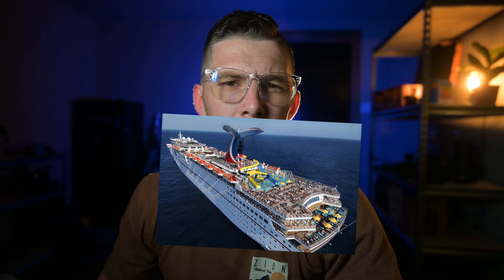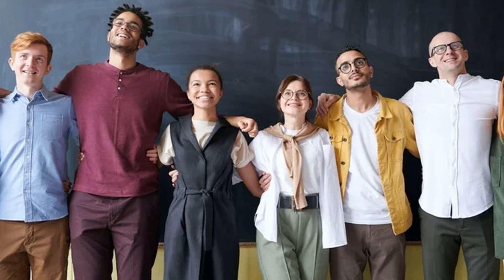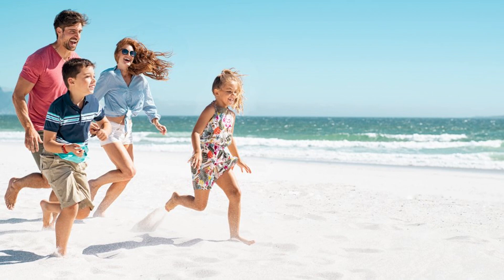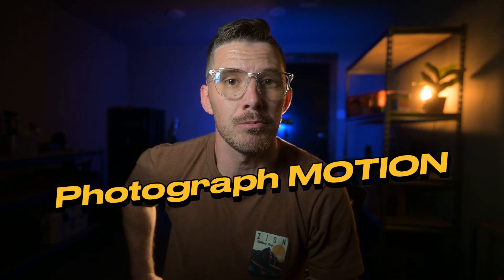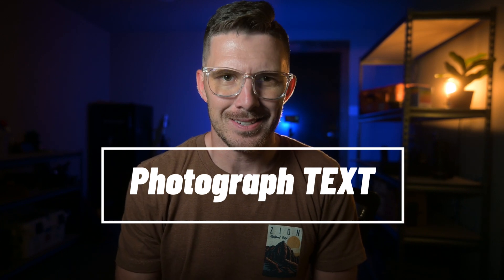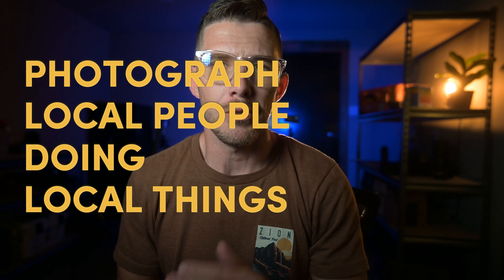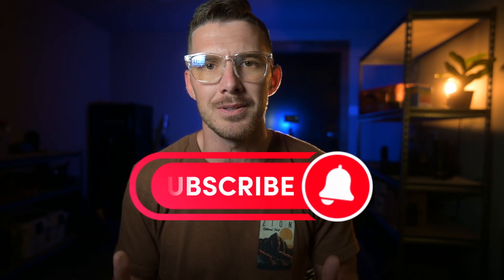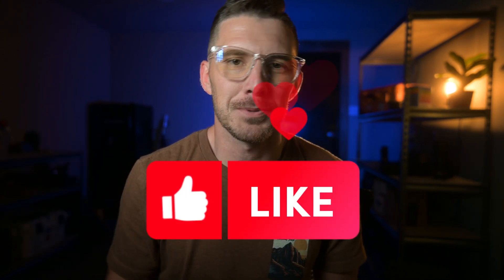4 TIPS To Improve Your VACATION PHOTOS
Hey! Going on a trip? CONGRATS!! Can we NOT do the cheesy (and boring) typical vacation photos that everyone else does? You know the ones where everybody lines up and says CHEESE! Yeah...No... Follow these 4 tips to DRASTICALLY improve your vacation photos immediately. (Regardless of the gear you have!)

Let me know if I forgot anything important!

Become part of our vibrant photography community, where we share tips, tricks, and inspiration to help you capture breathtaking moments with confidence. Are you ready to transform your photos? Let's get started!

Thanks for being a part of my photography world! 🌟

NOTE: If you are looking to purchase any of this equipment it helps SO MUCH if you purchase through the links provided here! THANKS :)

Nikon z30
Voltrox AF 13 1.4Z Lens

Nikon z6ii Mirrorless Camera
Nikon Z 14-30mm f4 Lens
Nikon Z 50mm f1.8 Lens
Nikon Z 85mm f1.8 Lens
DJI Mavic 3 Cine Drone
DJI RC Pro Remote
DJI Mavic 3 ND Filters